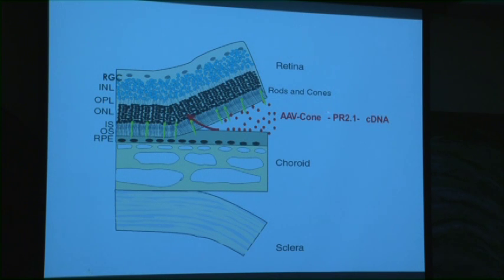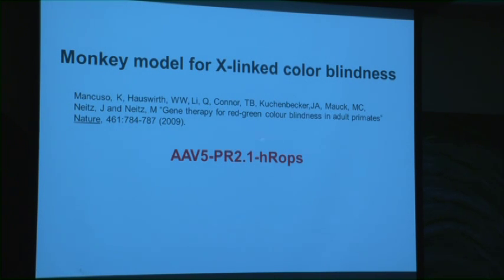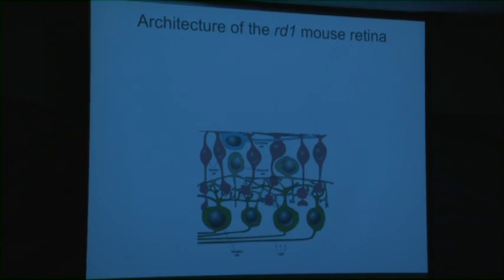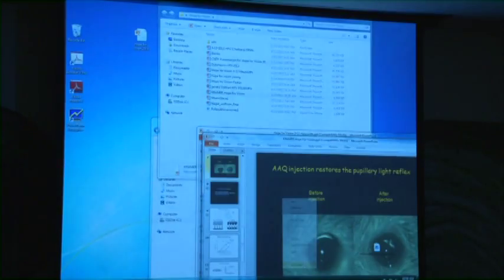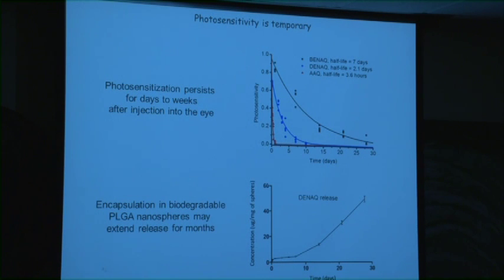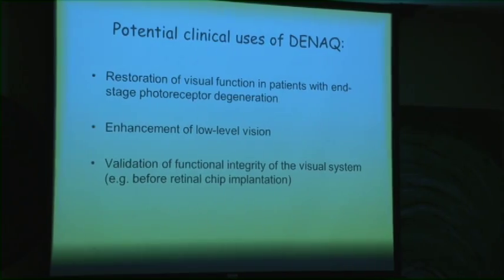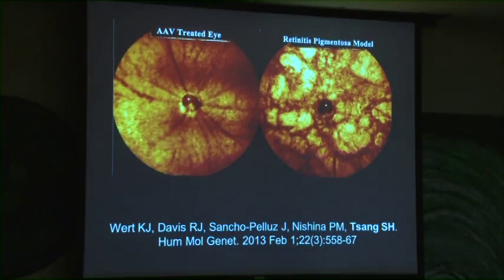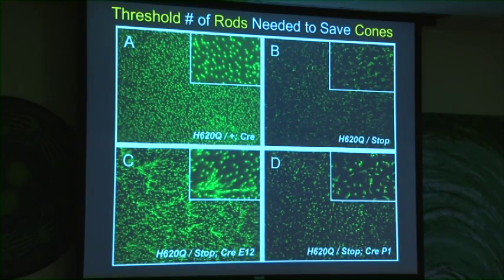VTS 01 3